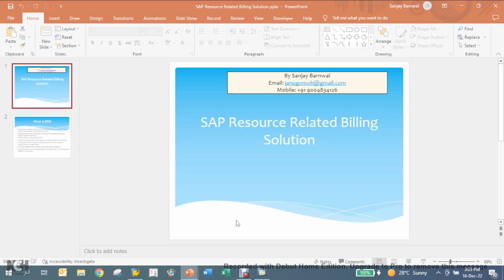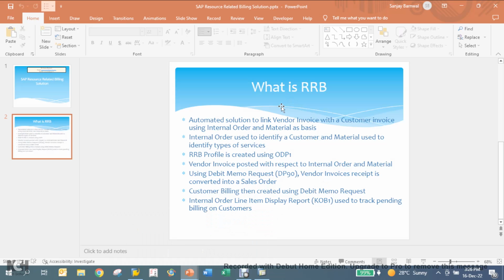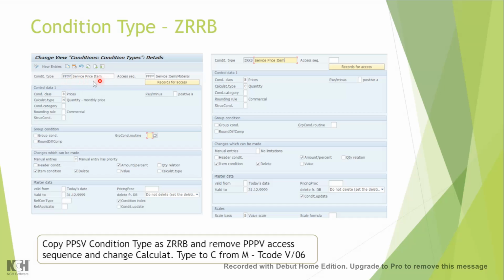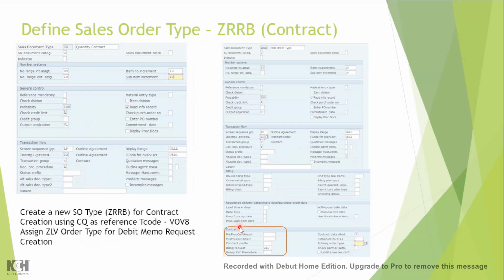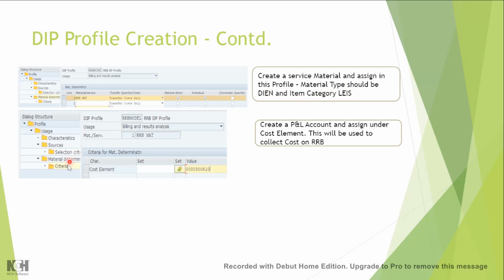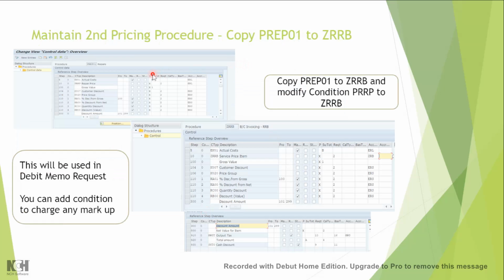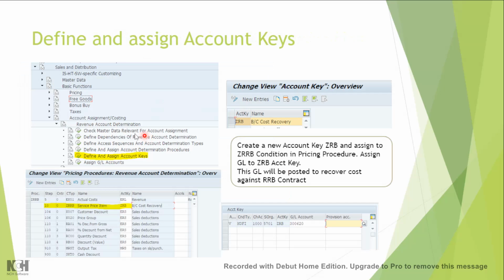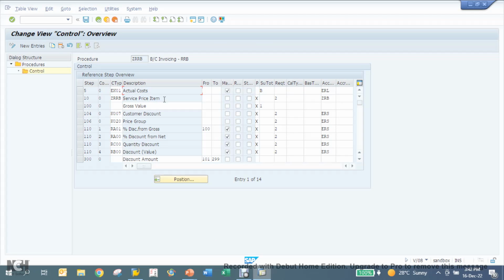SAP Resource Related Billing Configuration (RRB)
In this video, learn how to configure SAP for RRB solution to create Contract and Billing using VA41, DP90 TCodes.
Link of earlier video on SAP RRB solution